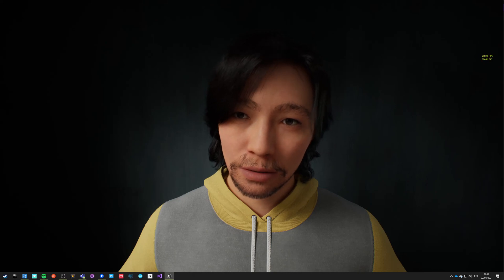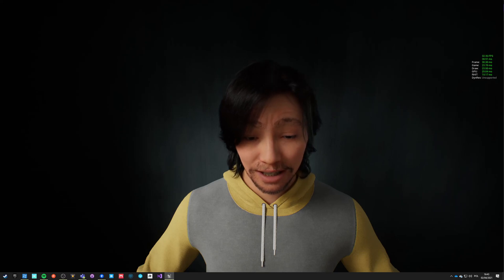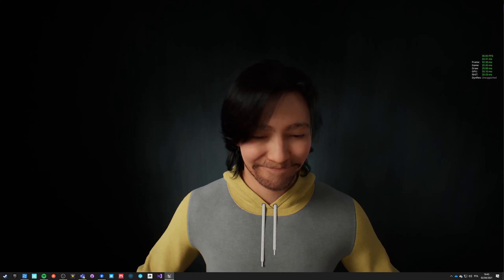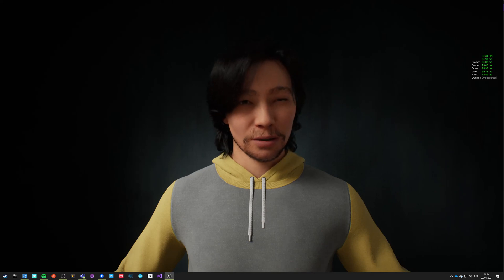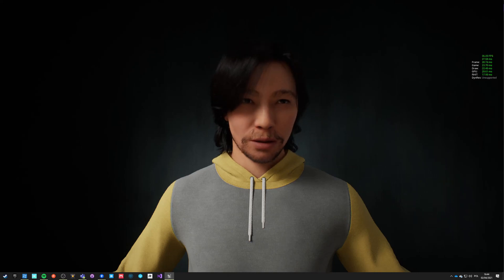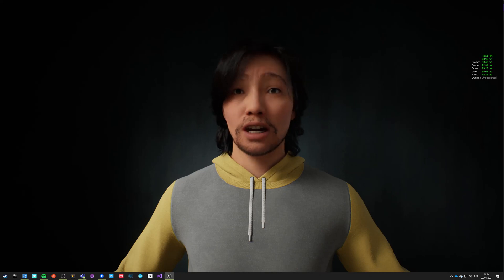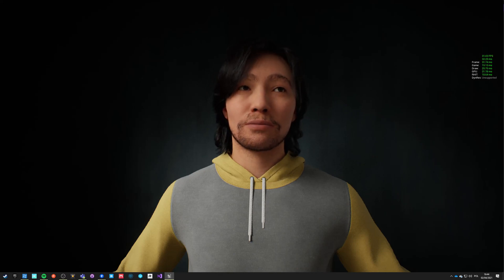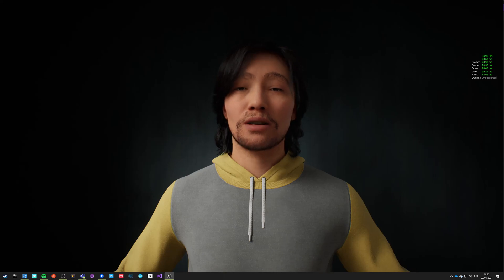UE4 Short: Metahuman Live Link showcase (iphone X facial mocap)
I am using DLSS "performance" settings. The impact on GPU in metahuman is ridiculous.
I will record shots with iclone / CC3 for comparison. with the new 3.4 blendshapes.